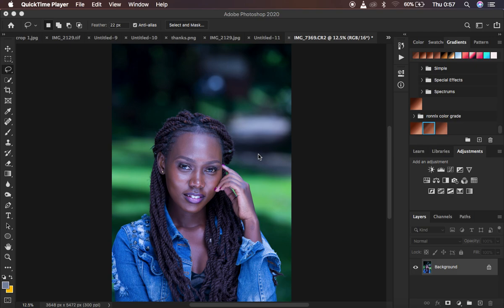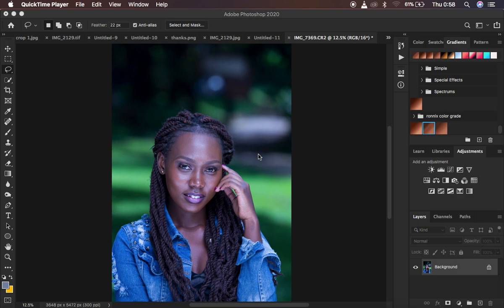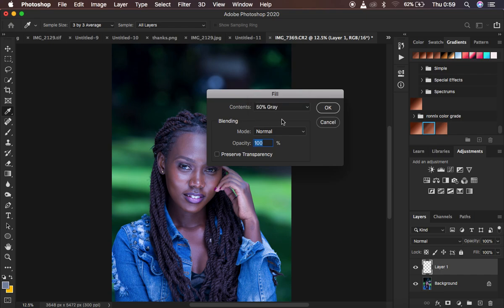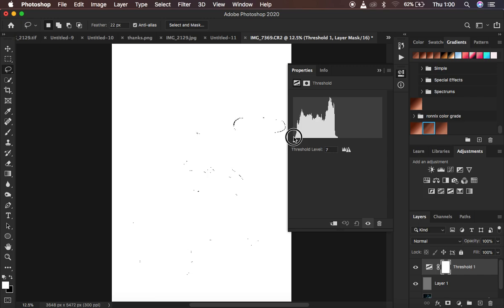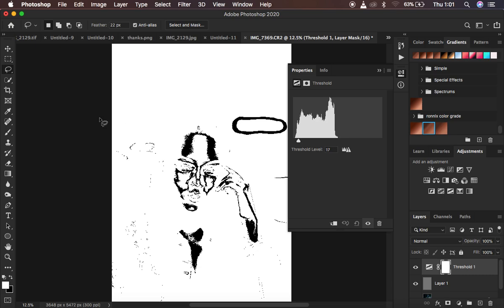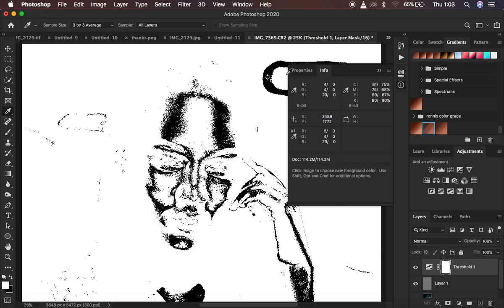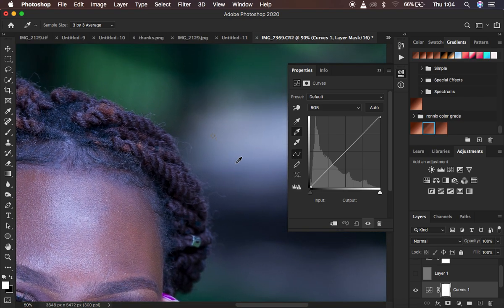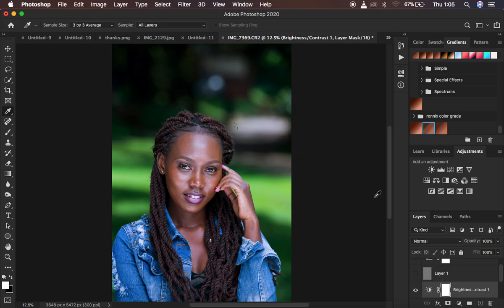Easy FIX For WHITE BALANCE In Photoshop | Photoshop Tutorial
Your white balance could go wrong many times due to a couple of reasons. here is a quick way to fix it easily in photoshop.